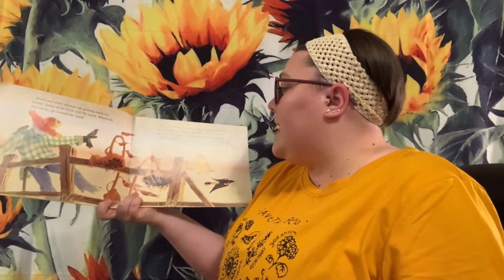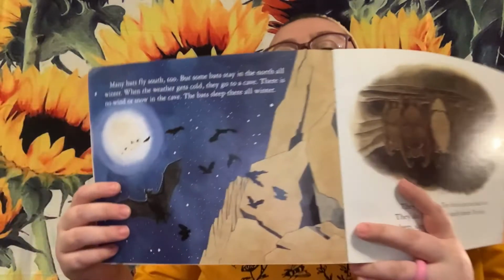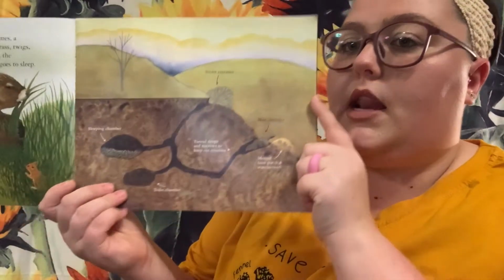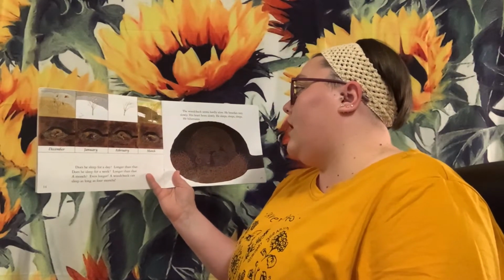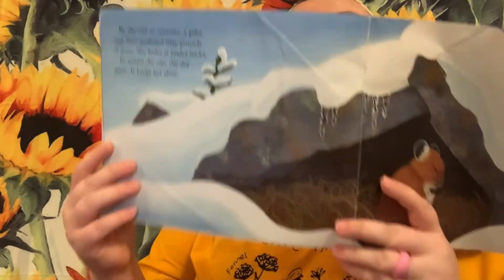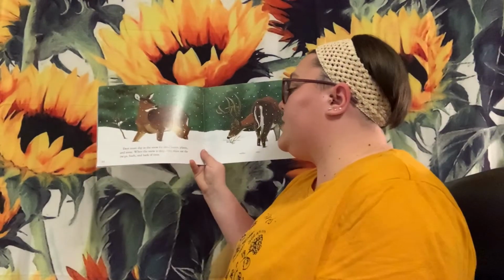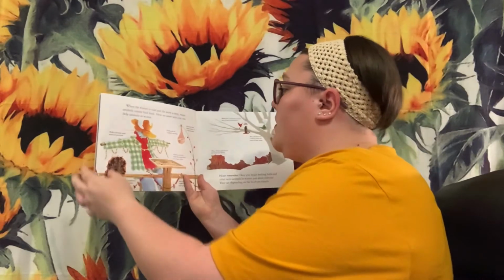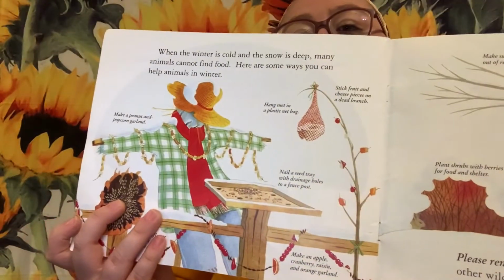Animals in Winter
Mrs. Allie reads Animals in Winter by Henrietta Bancroft and Richard G. Gelder Illustrated by Helen K. Davie